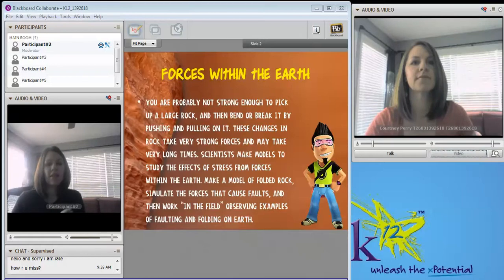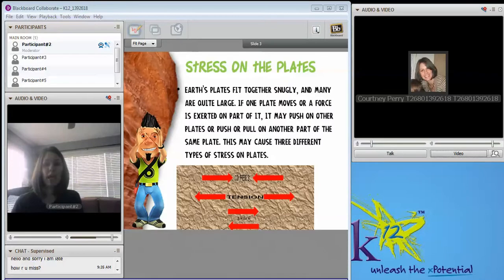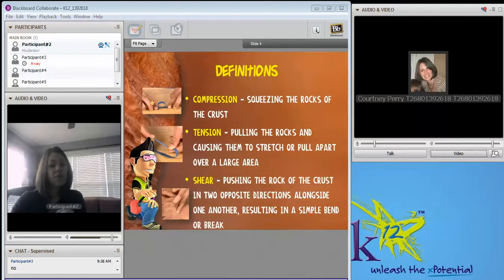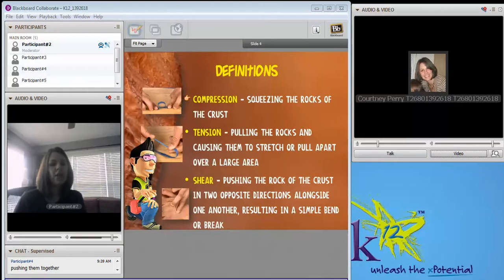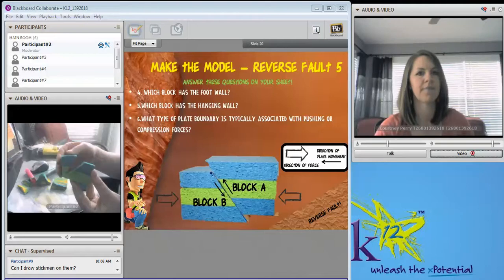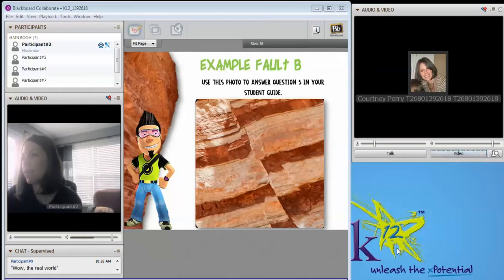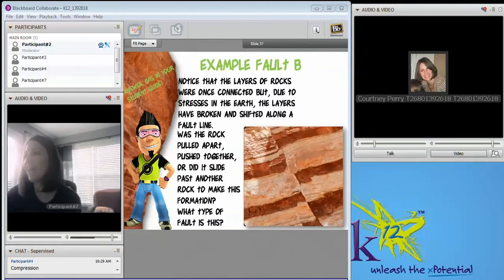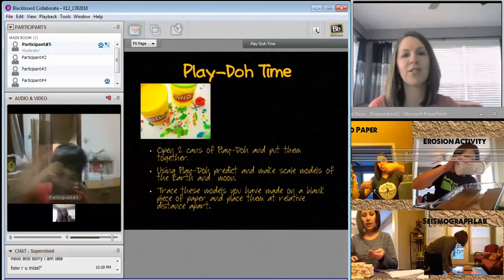Preview of Science Class Connects